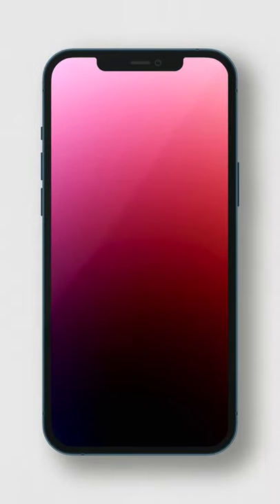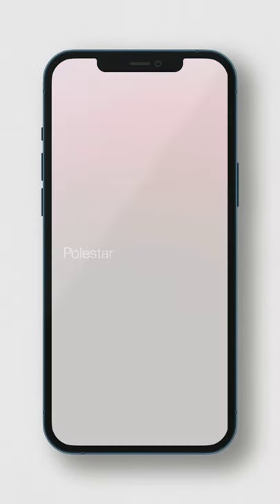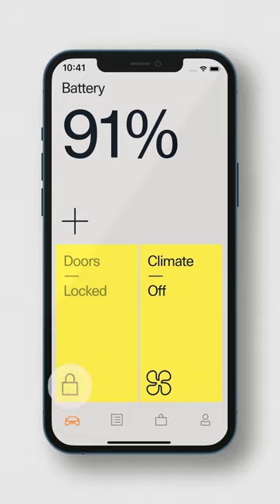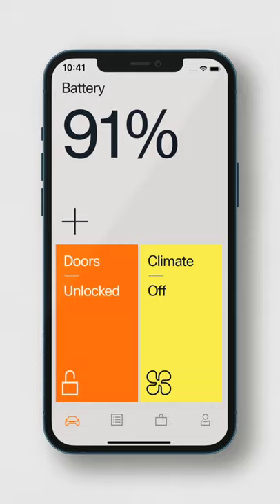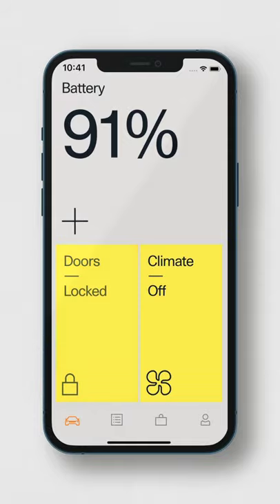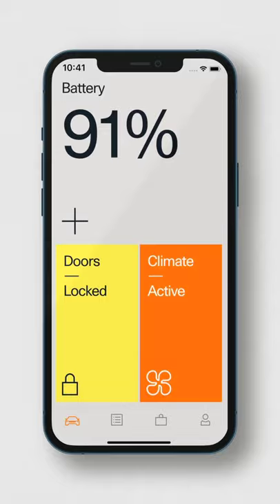Polestar Digital Key Update App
Thanks to an Over-the-Air (OTA) update, Polestar 2 now comes with new digital key technology, allowing owners to use their connected smartphone as a supplement to the traditional key fob. In addition, the latest OTA update includes the activation of new integrated vehicle functionality within the Polestar app.